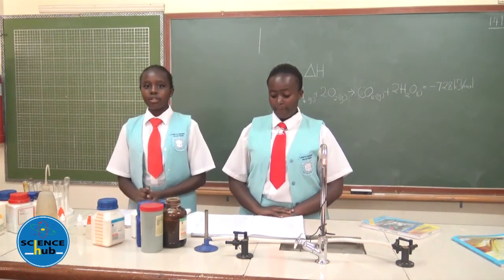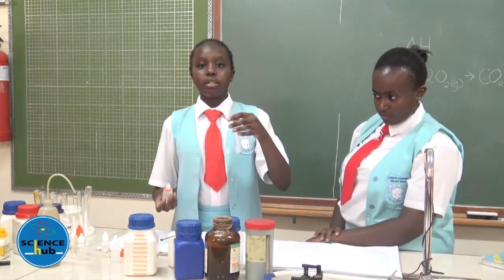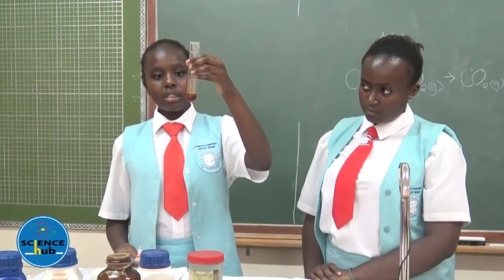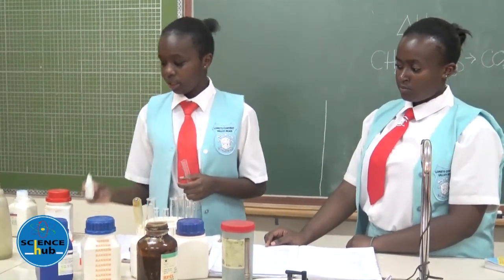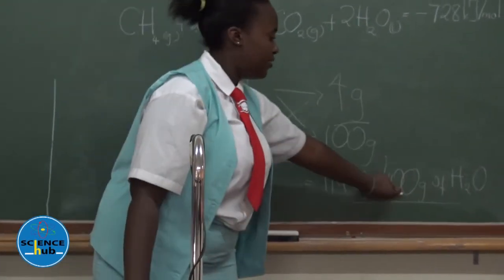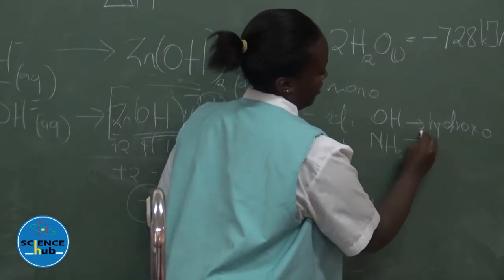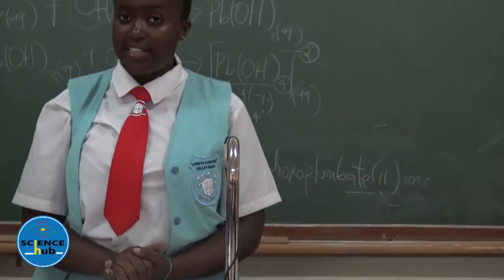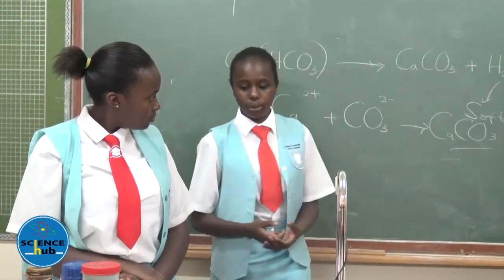SCIENCE HUB Loreto Convent Valley Road Chemistry Form4 Lesson4 Quantitative analysis KCSE